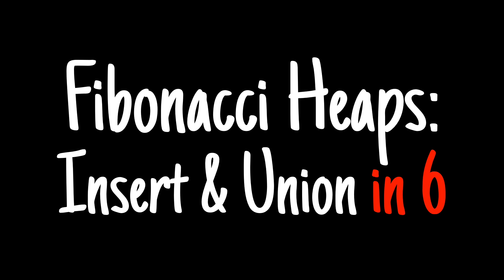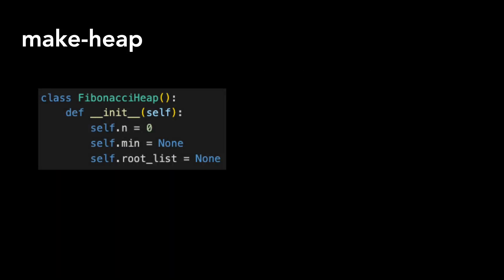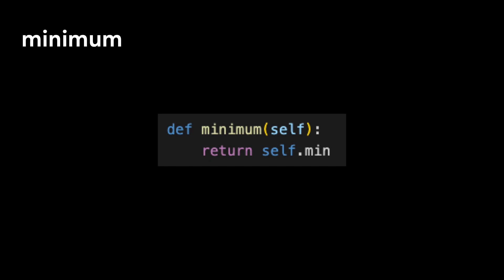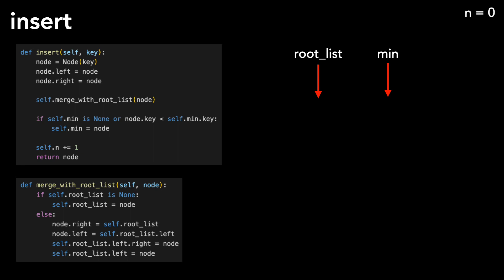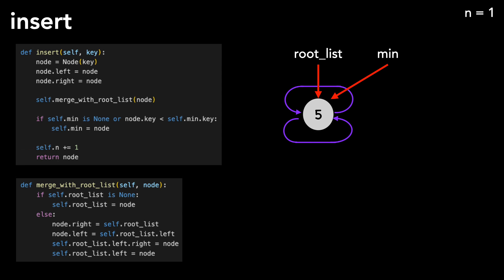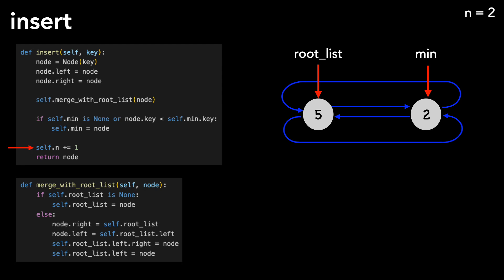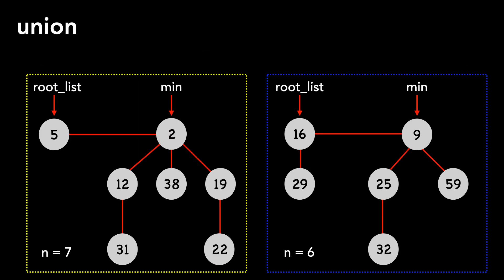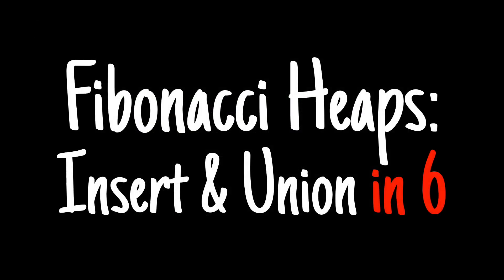Fibonacci heaps in 6 minutes — Insert & Union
Examples of inserting nodes into Fibonacci heaps and the union of two Fibonacci heaps.

Sources:
1. Introduction To Algorithms, Third Edition (CLRS)